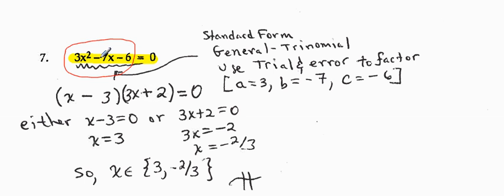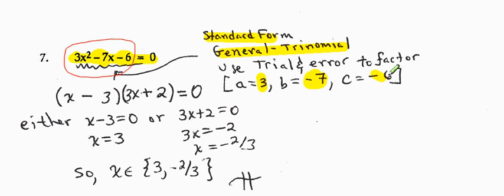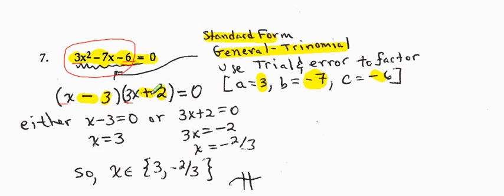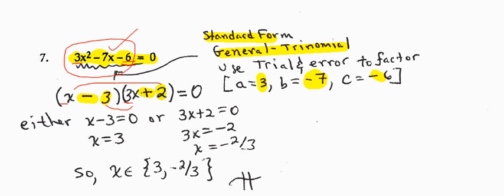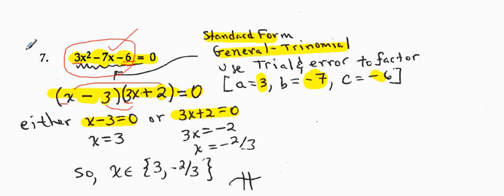Quadratic Equations - Part III